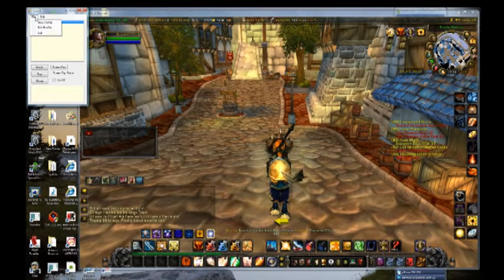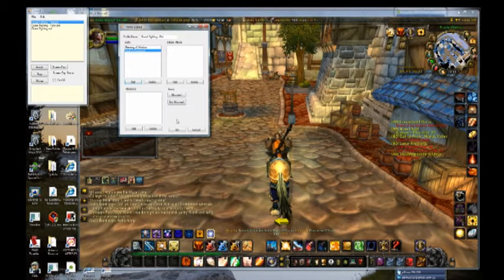Wow Bot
This is a test application for exercising AI algorithms against a working game.  Also, Wow is slow and repetative for a game.